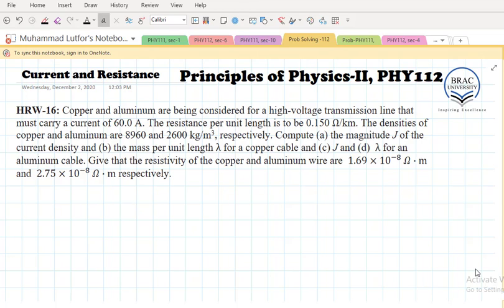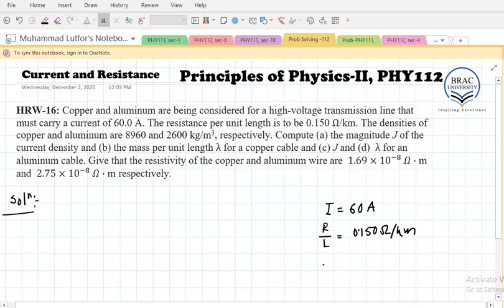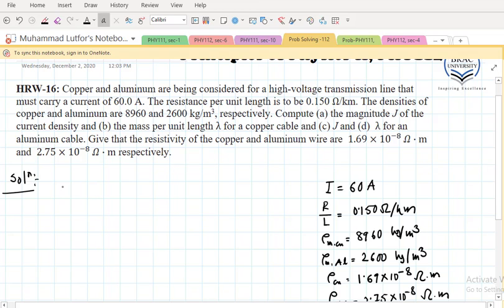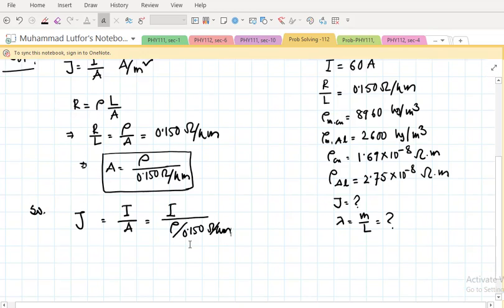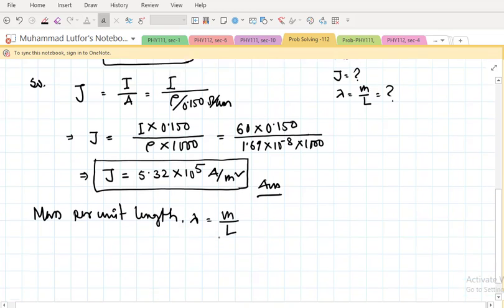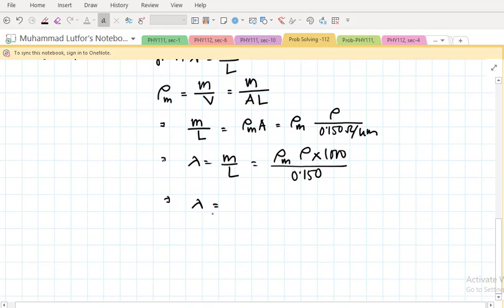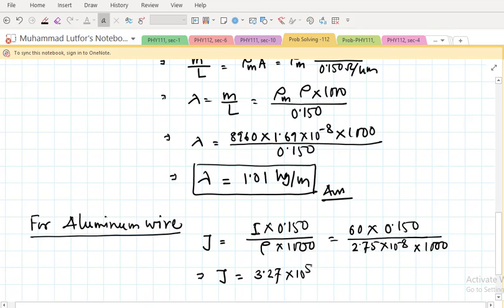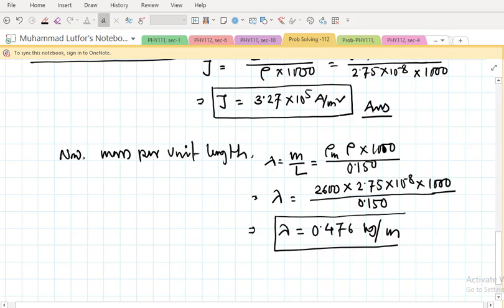Chapter 26 | Problem 16 | HRW